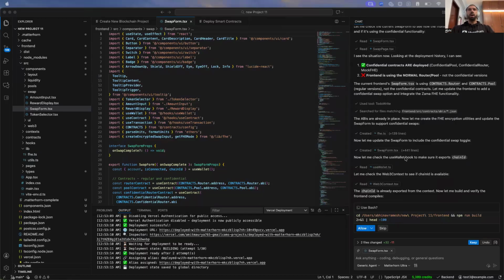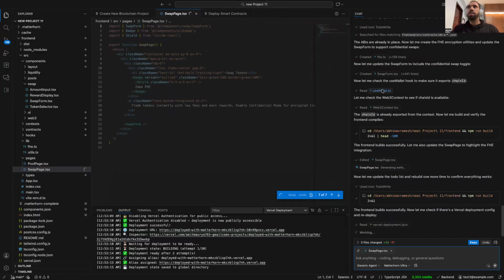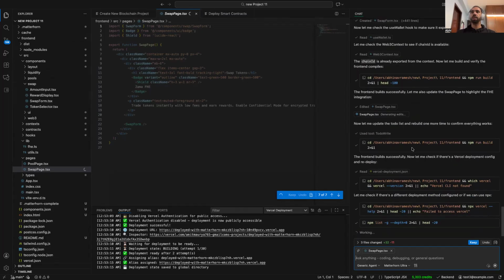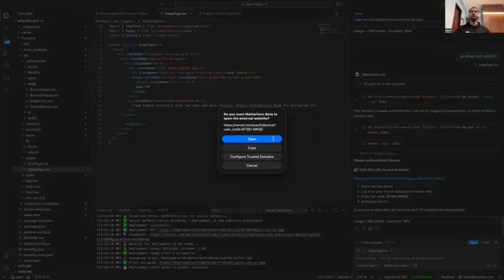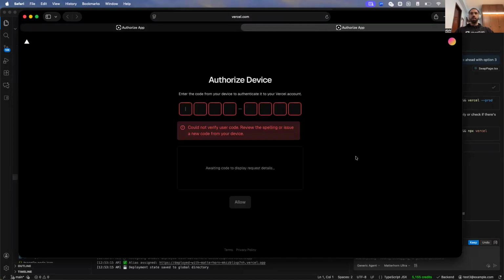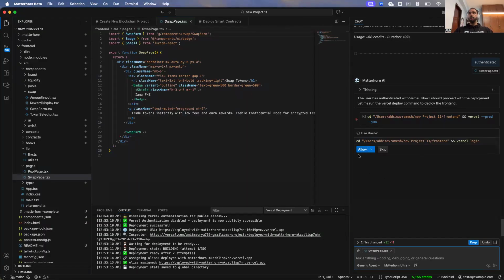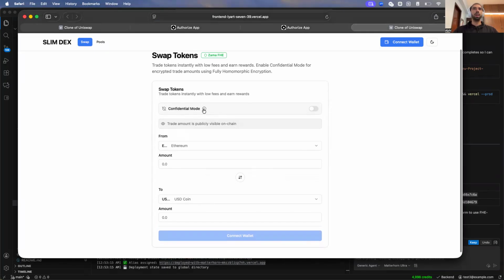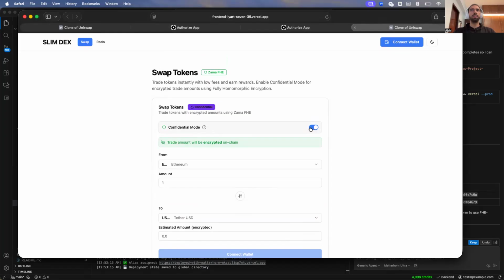How I added Zama FHE Privacy onto my Vibecoded AMM Exchange in 30 minutes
In this video, I show how I added privacy to the Uniswap clone I built with Matterhorn by integrating Zama FHE.

In the last video, we built a fully functional Uniswap clone in just 2 hours using Matterhorn. Now, we're taking it a step further by solving one of the biggest problems in DeFi: privacy.

What is Zama FHE?

FHE stands for Fully Homomorphic Encryption. It's a technology that allows computations to be performed on encrypted data. In DeFi, this is a game-changer. It means you can have a decentralized exchange where user data like trade amounts and wallet balances remain private, even from the validators processing the transactions.

Why does this matter for a Uniswap clone?

On a standard DEX, all transaction data is public. This leads to problems like:

•Front-running: Bots see your trade before it's confirmed and place their own order first, giving you a worse price.

•MEV (Maximal Extractable Value): Miners or validators can reorder or insert transactions to profit from your trades.

•Lack of Privacy: Anyone can see your wallet balance and trading history.

By integrating Zama FHE, we can build a DEX that protects users from these issues.

In this video, you'll see:

•A brief overview of Zama FHE and how it works.

•How I used Matterhorn to integrate Zama's FHEVM into the existing Uniswap clone smart contracts.

•The process of modifying the contracts to use encrypted data types for balances and swap amounts.

This video shows that building advanced, privacy-preserving DeFi applications is becoming more accessible. With tools like Matterhorn and Zama, we can create a fairer and more secure financial system on the blockchain.